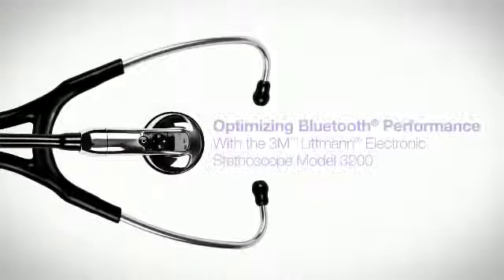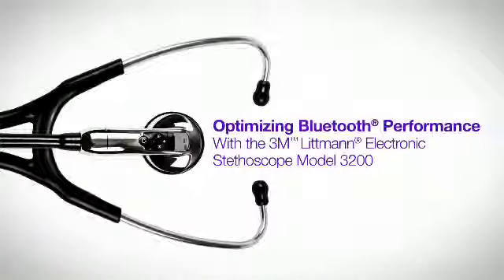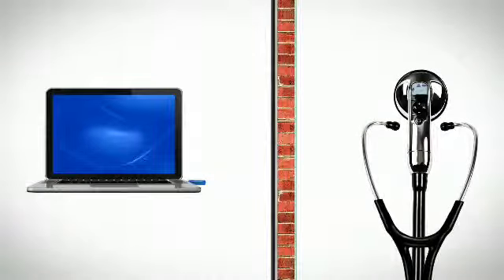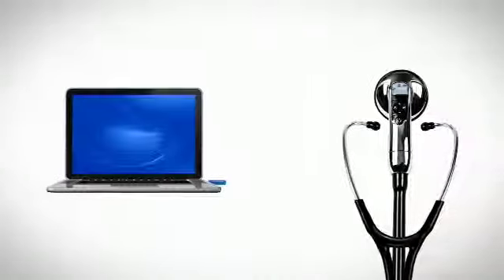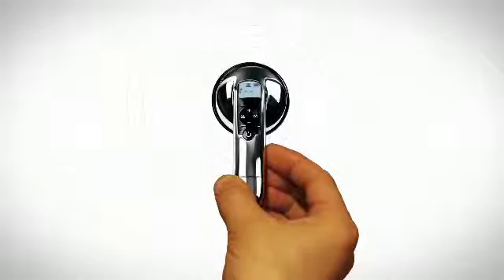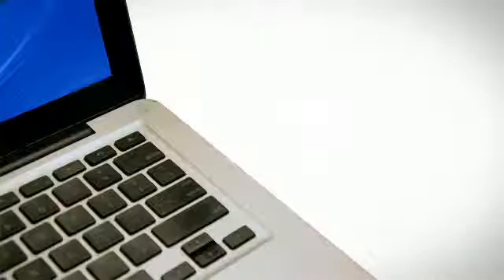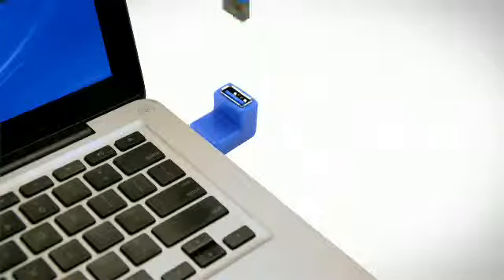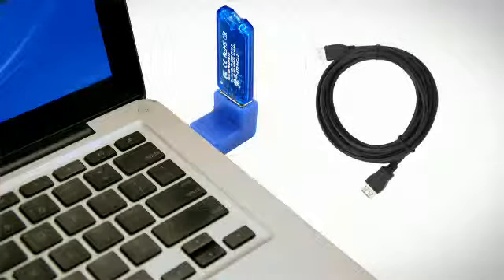Optimizing Bluetooth® Performance With the 3M™ Littmann® Electronic Stethoscope Model 3200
This video will help you get the most out the Bluetooth technology that comes with your Littmann model 3200 stethoscope.